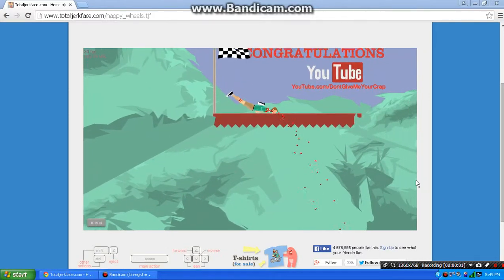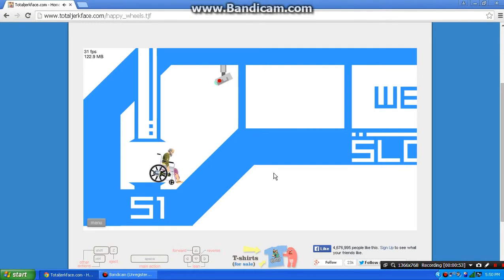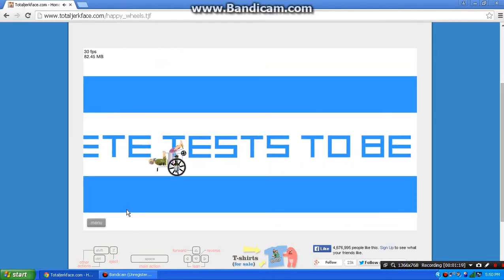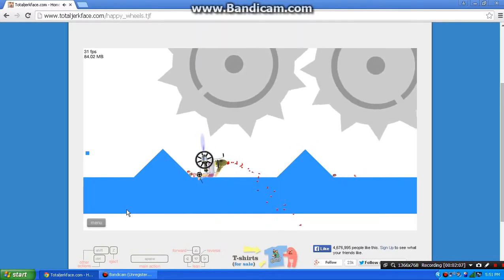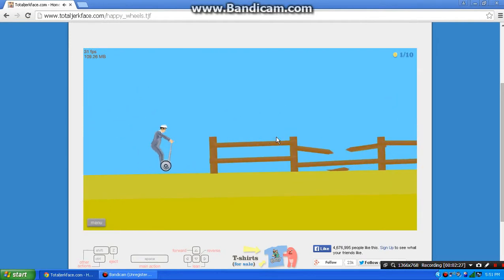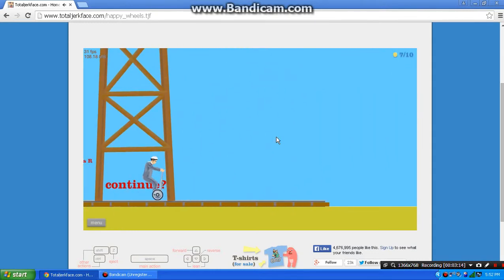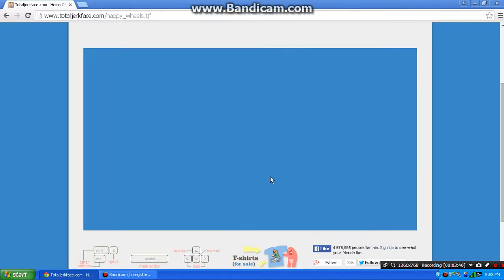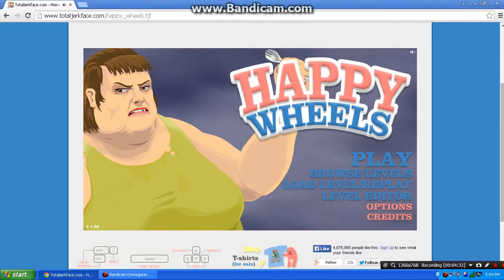Happy Wheels (4.)